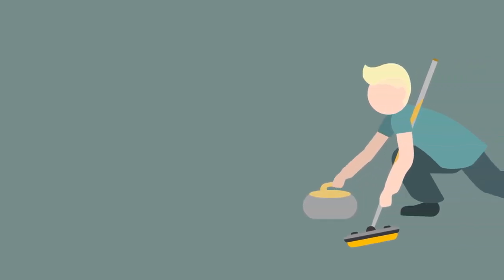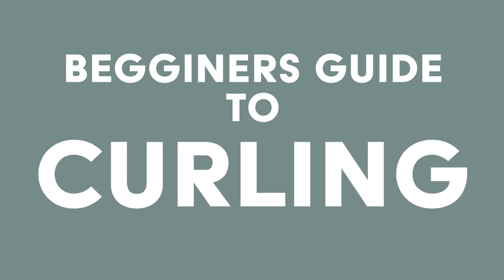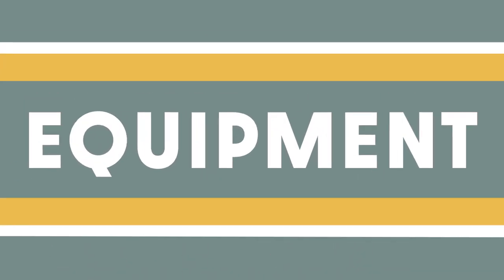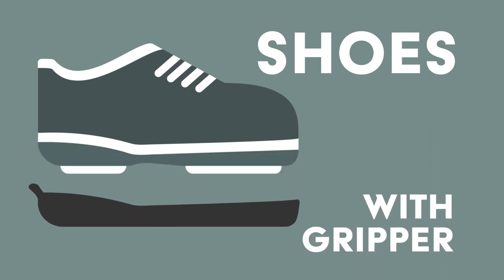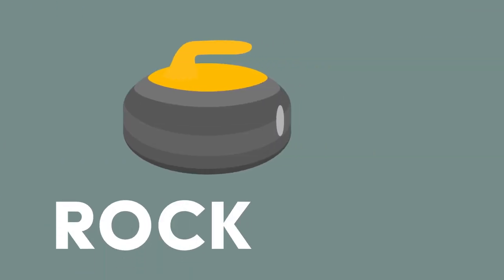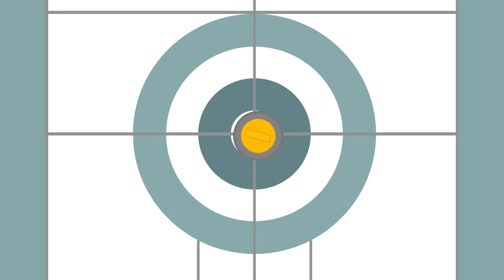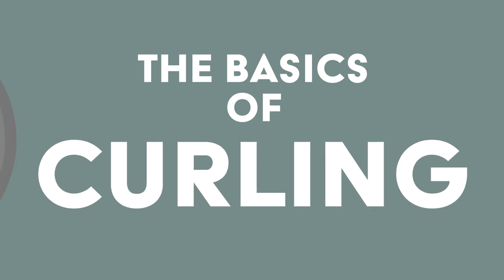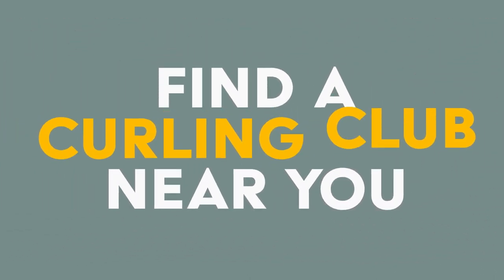Explainer Animation: The Basics of Curling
This video gives a very brief overview of the basics of curling.